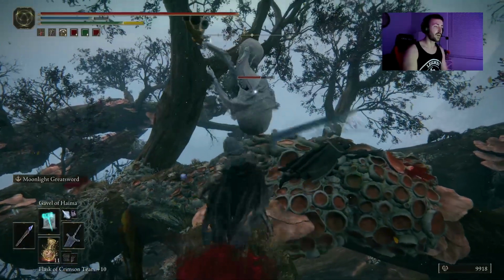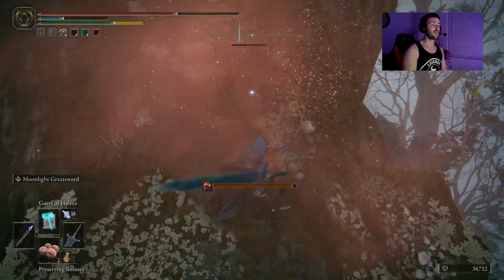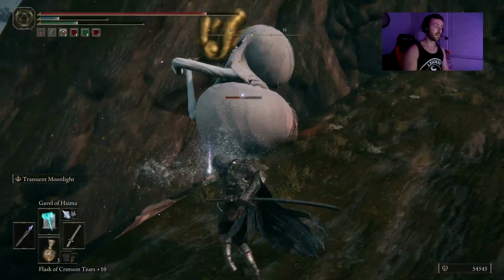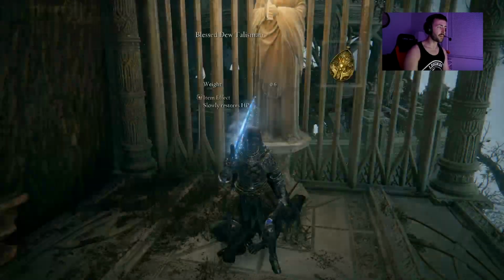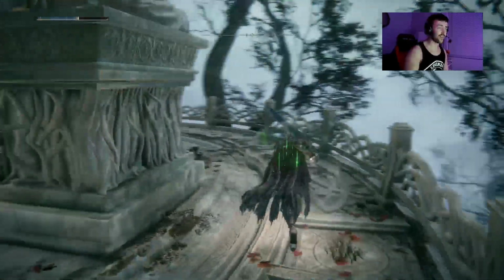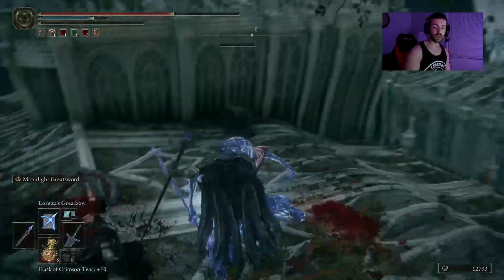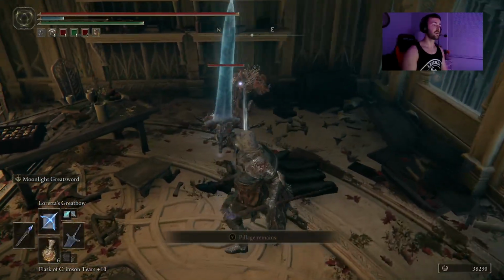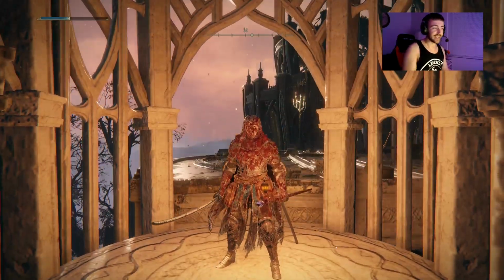Let's Play Elden Ring (Part 102 - Haligtree Canopy)